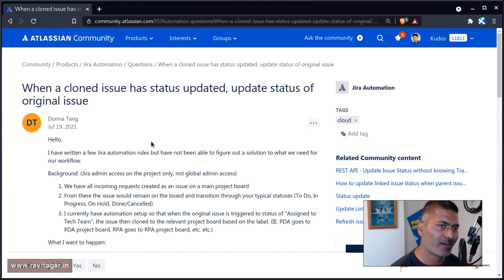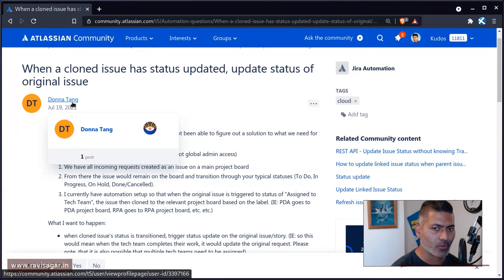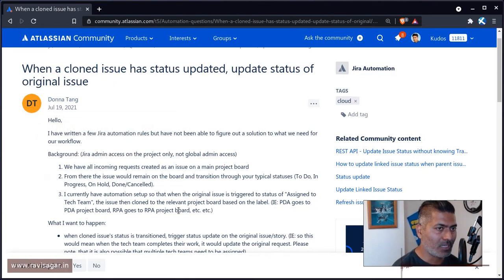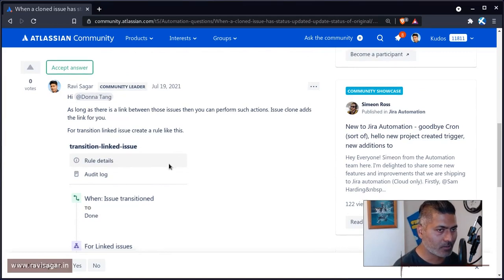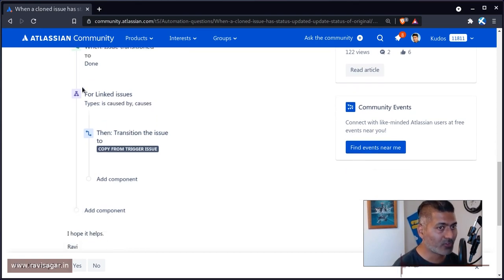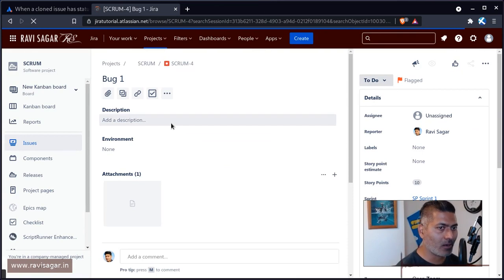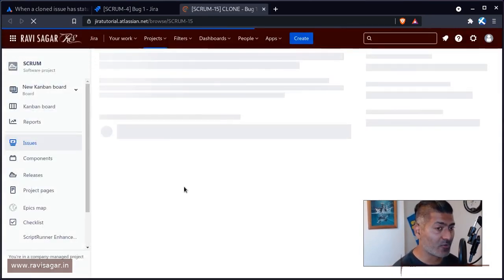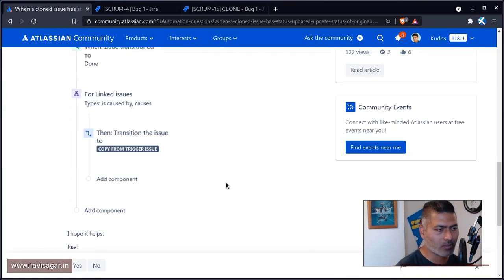Jira Cloud Automation - Transition linked issues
When you clone an issue it will also create a link to the clone issue. Using that link you can transition the issue as well.

1. Jira Quick Start Guide (Book)
3. Jira 7 Guide for Administrators and Developers (Video course)
4. Jira 7 Essentials (Video course)

5. Google Apps Script tutorials

Social